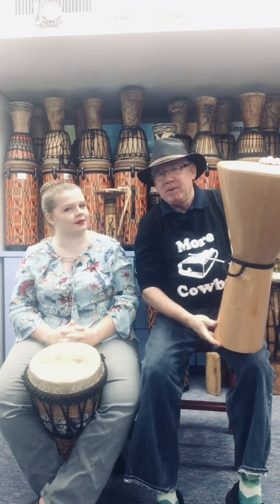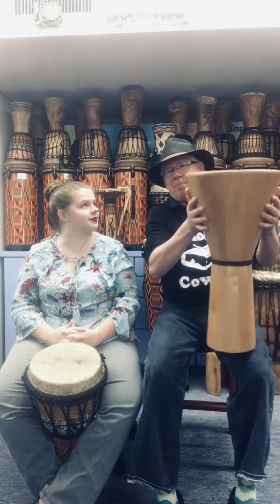Mr B’s Basic Hand Drums 3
In this lesson we stack our three rhythms with multiple players to get a more complicated sound.